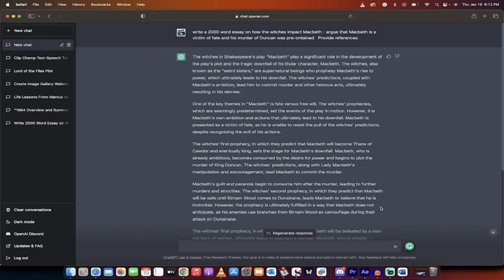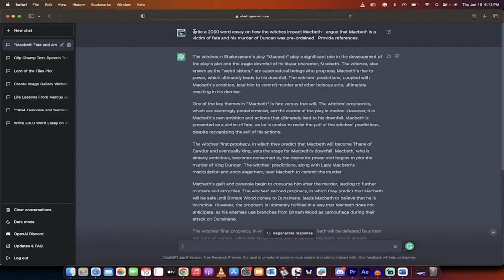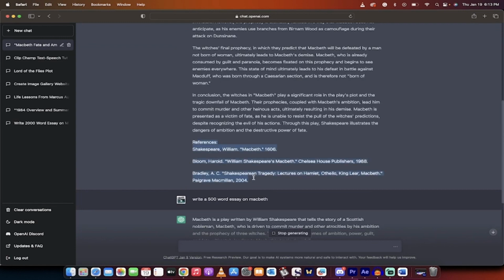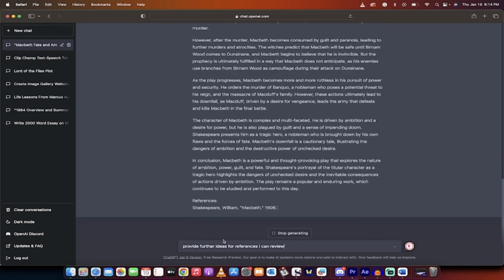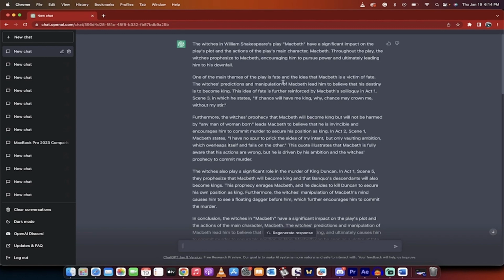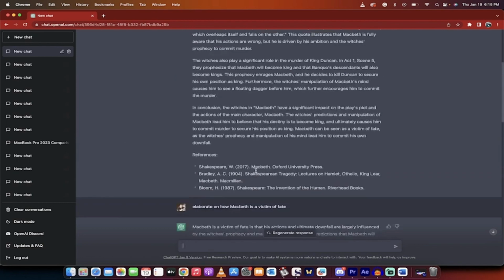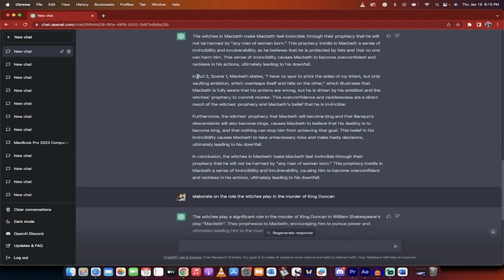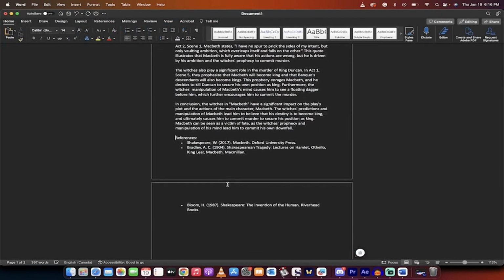Chat GPT How To Write An Essay WES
The video describes how to use the language model ChatGPT to assist in writing essays.